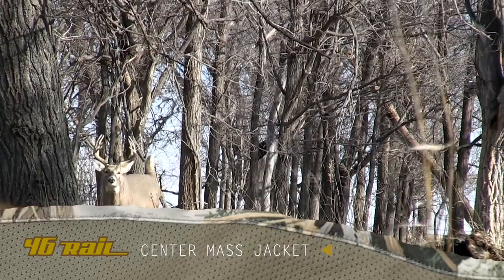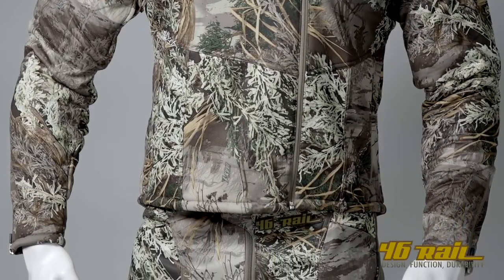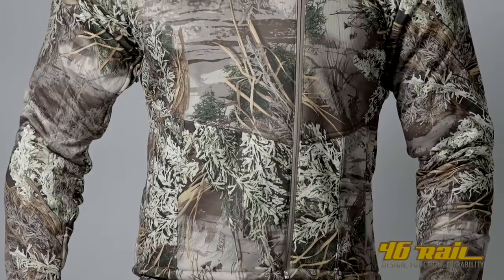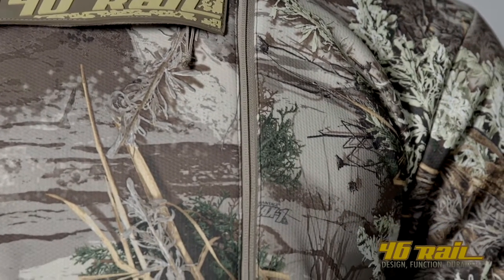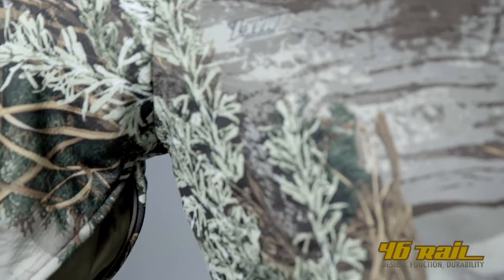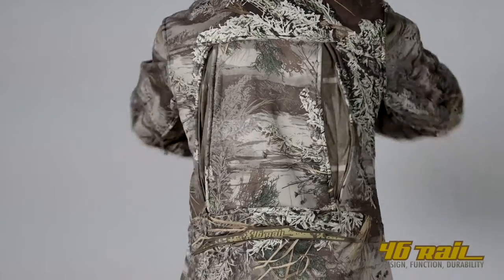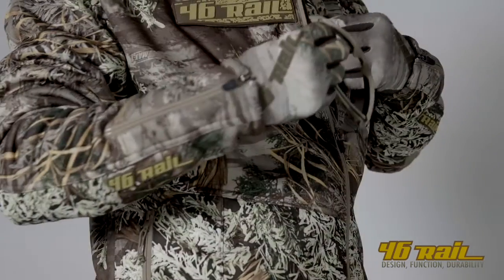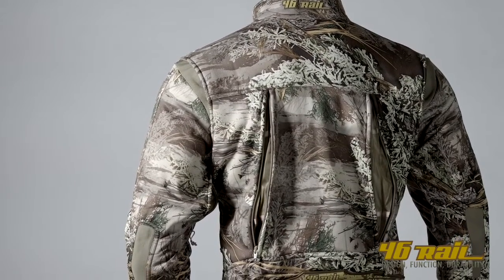46Rail Center Mass Jacket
Price: $175.00

Center Mass Jacket Features:

- High gauge interlock
- Treated with DWR
- High loft fleece provides more insulation
- All YKK zippers
- Flex panels on elbows and back of shoulder—will not bind when drawing your bow
- Back zippers for venting—works with your backpack on
- Pit zips
- Tapered fit
- YKK locking forearm zippers
- Side stretch panels
- Inner accessory pocket
- Low profile snap collar buttons open for ventilation
- Chest pocket
- Fleece lined pockets on back of hand, net lined against body to promote heat transfer